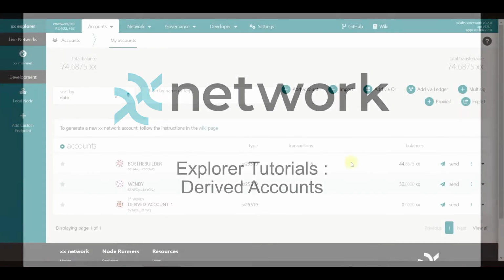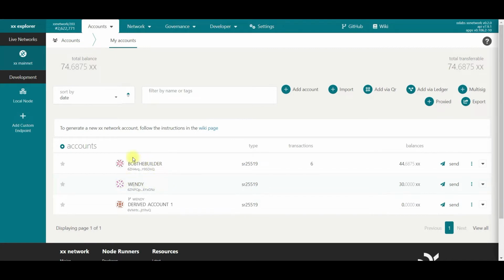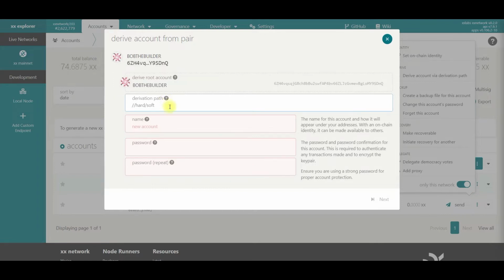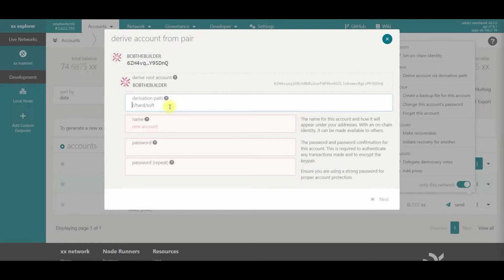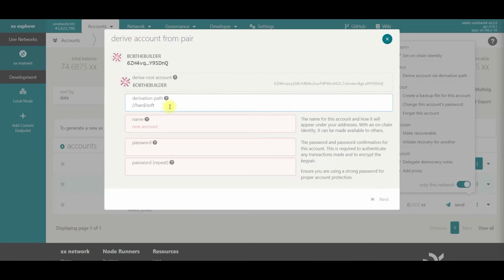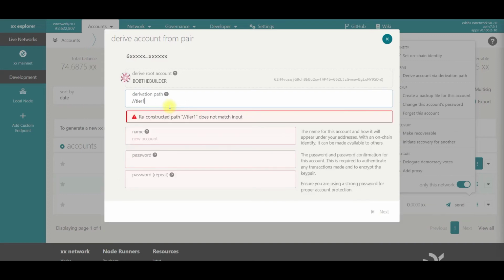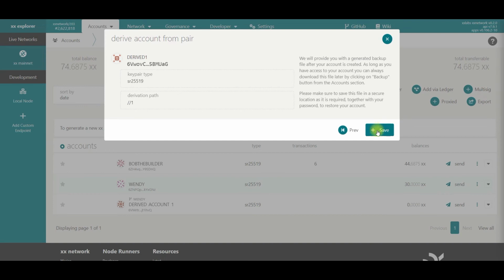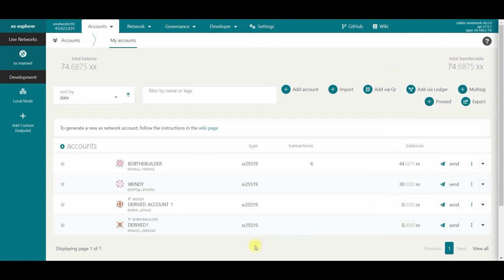XX Network Derived Accounts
In this video Derived Accounts are explained.
What they are for, and how they can be implemented.